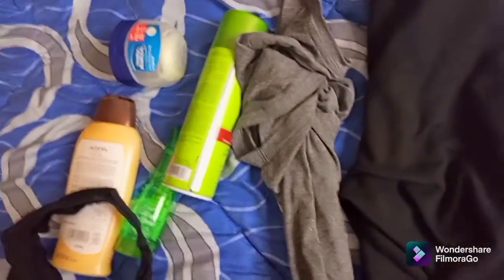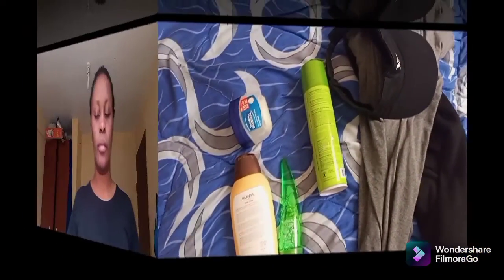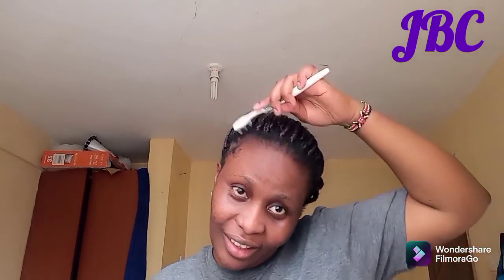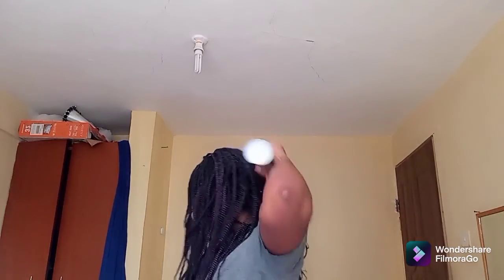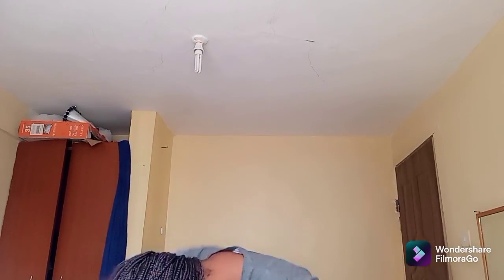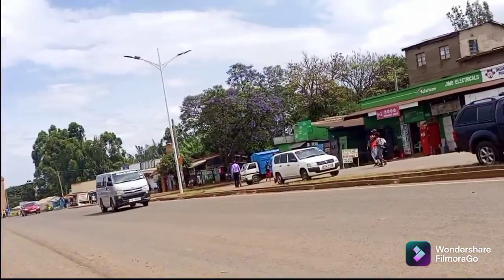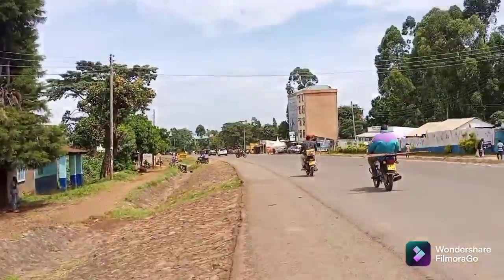GET READY WITH ME AND LET'S STEP OUT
This how i spent my day in my hometown in Kenya.